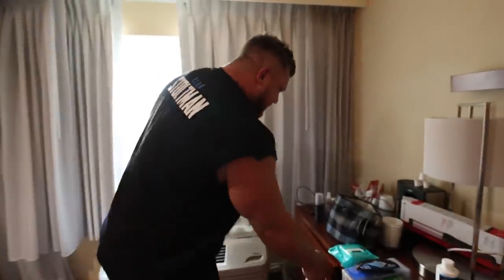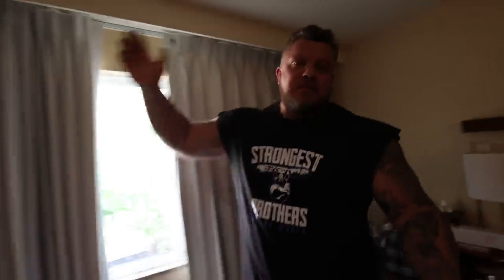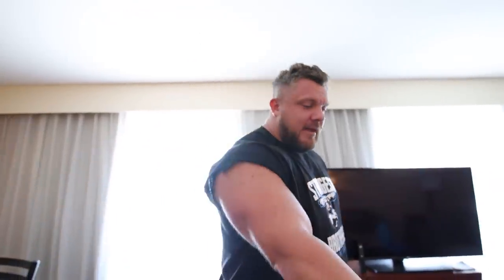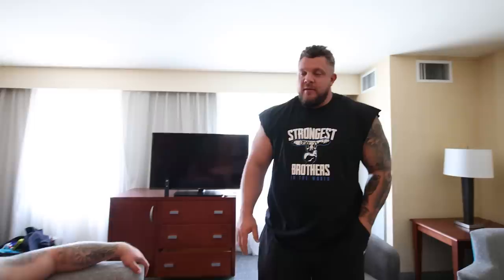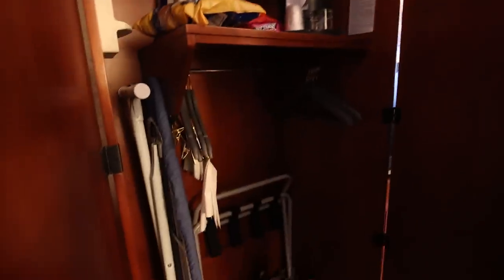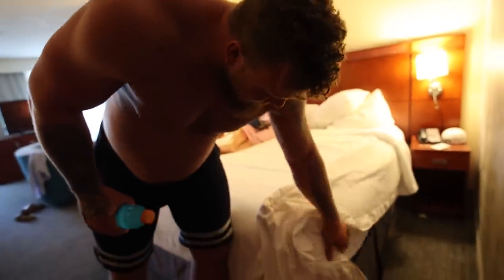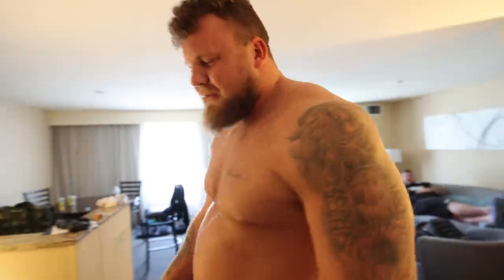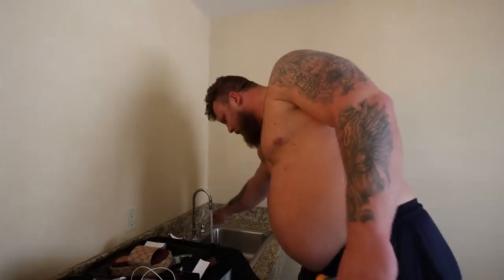THE CRAZY DIFFERENCE BETWEEN OUR HOTEL ROOMS!